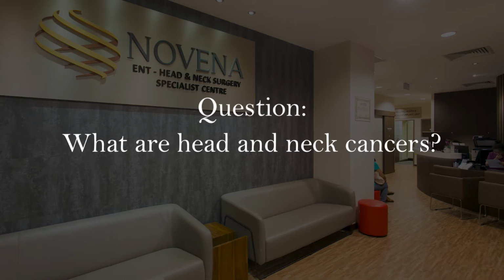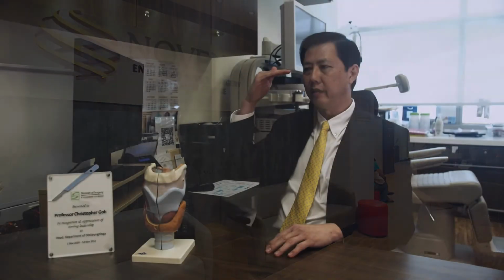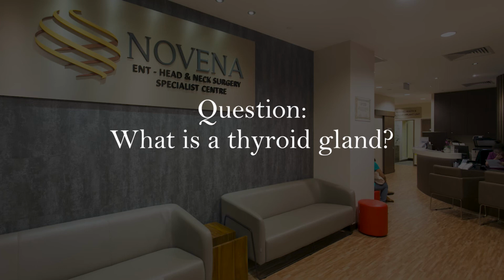Prof Christopher Goh - “There is a lump on my neck, should I be worried?”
Prof Christopher Goh is an Ear, Nose, Throat (ENT) surgeon with more than 25 years’ experience in the field. He provides specialised care for patients with head and neck conditions through his advance surgical techniques.   Prior to his move to private practice, Prof Goh was the Head of Department and Senior Consultant of Otolaryngology at SGH. He remains a Visiting Consultant to SGH and National Cancer Centre Singapore.   For more information on Prof Goh, please visit our